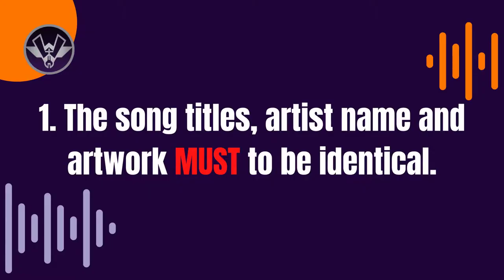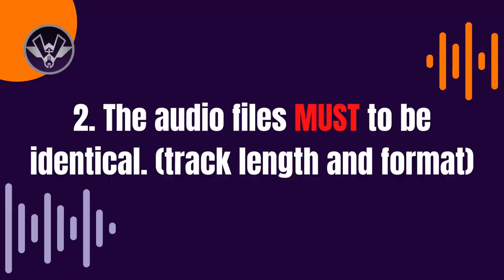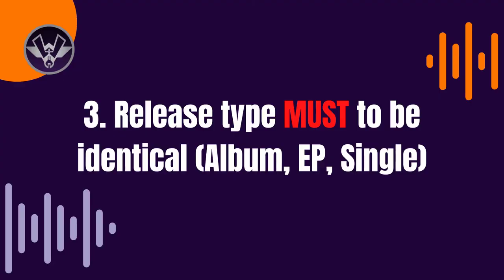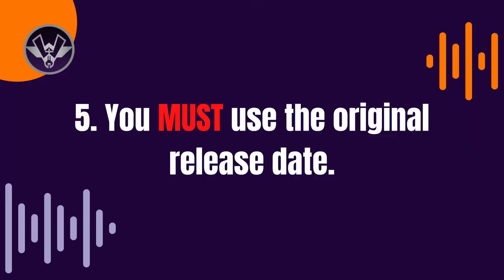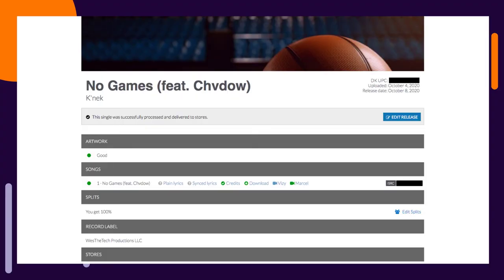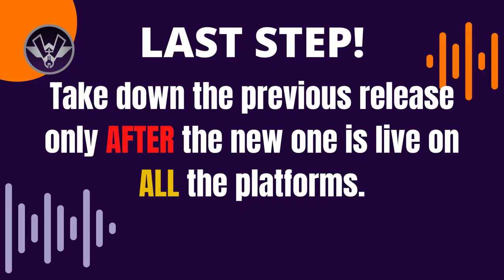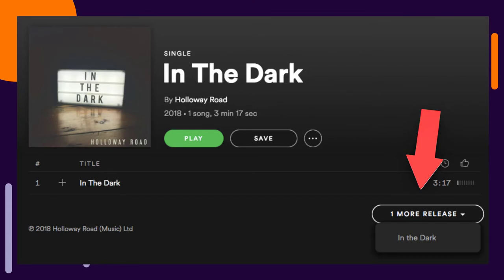HOW TO SWITCH DISTRIBUTORS WITHOUT LOSING PLAY COUNTS | MUSIC INDUSTRY TIPS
HOW TO SWITCH DISTRIBUTOR WITHOUT LOSING PLAY COUNTS | MUSIC INDUSTRY TIPS | TECHTIPS | WESTHETECH PRODUCTIONS ⬇️For more information about my recording studio ➡️➡️➡️

Quick Link
Local to South Florida and want to BOOK a Recording Session?

For any beginning recording artist, if you want to know how to switch music distributors without losing your play or streaming counts, then this is the video for you! In this WesTheTechTips video, you will learn how to re-release your songs with a new music distribution company without losing your play counts for the original song.

When it comes to making the switch to a new music distribution company you have to do a few things to ensure that you keep your streaming/play counts. And those steps are as followed:

 1. The song titles, artist name and artwork need to be identical to original release.
 2. Audio files need to be identical to original release.
 3. Release type needs to be identical to original release.
 4. You must use the original ISRC and UPC codes from the original release.
 5. You must use the original release date of previous release.

After watching this video you will know how to switch your music distributor without losing your play counts. This will help in ensuring that you won’t lose your play counts after making a music distribute switch. So don't miss out on this weeks WesTheTechTip on how to switch music distributions without losing your play counts.

Meet Your Producer
WesTheTech

Since a very young age Wesly has always had a tremendous fascination with music. While others were listening to an artist one single at a time, he was listening to entire discographies. So it's no surprise that his obsession would become a livelihood. After finally finding his purpose in music through his Christian faith, Wesly has dedicated his life to creating an environment for beginning artist to reach his/her full potential musically. An environment that is free from all distractions of major record labels and binding contracts. His only focus is to use his experience as a versatile music producer to help each artist become the best musical versions of themselves and to truly amplify the art of sound. Thus WesTheTech Productions was born and The House was naturally the next step.

If you’re local to South Florida keep The House in mind for your home for recording! For more info on the studio click here⬇️⬇️